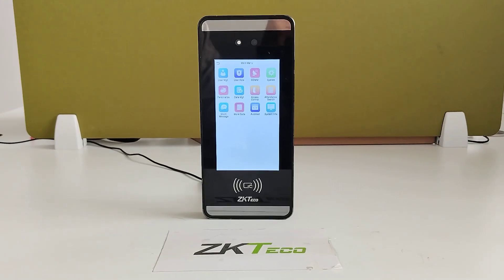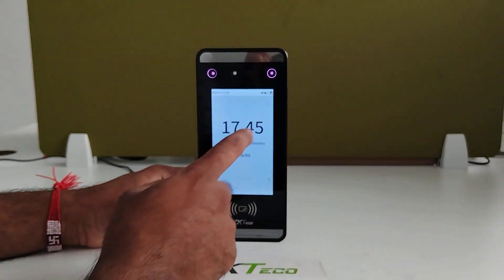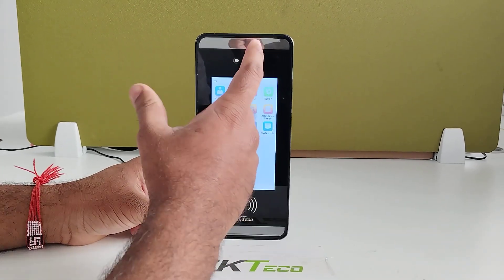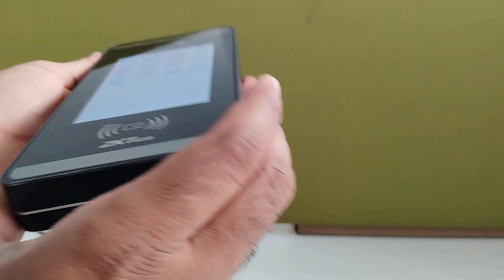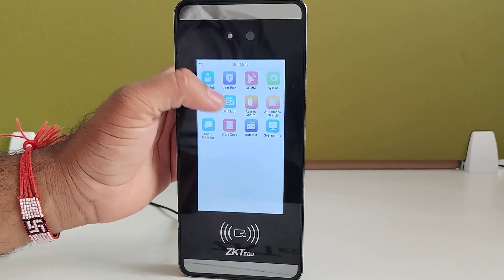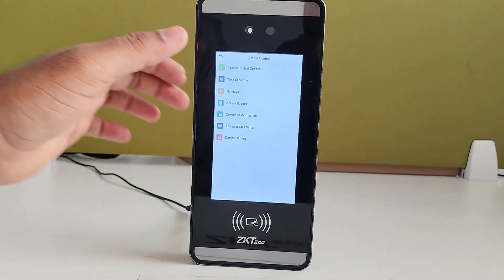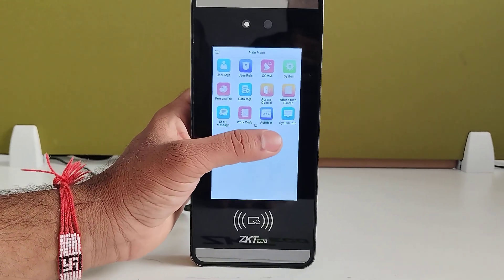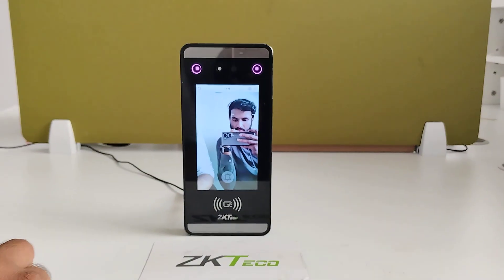MiniAC Plus Access Control Terminal Overview & Demonstration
Linux Based Visible Light Terminal MiniAC Plus
With Touchless Identification of users along with Mask Detection Technology, MiniAC Plus provides safe & hygienic user authentication.